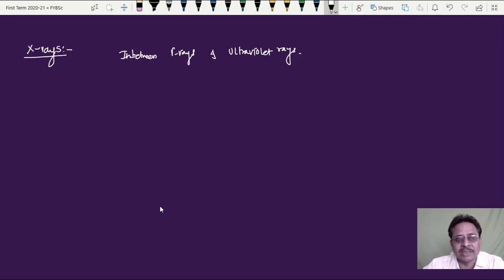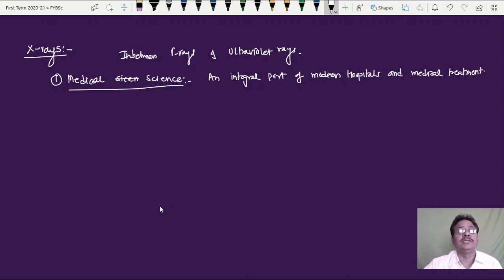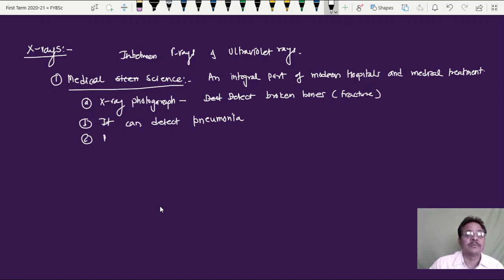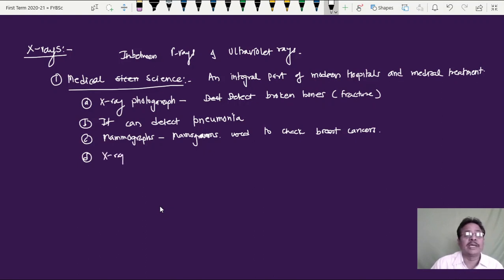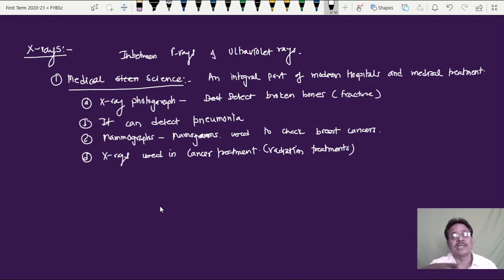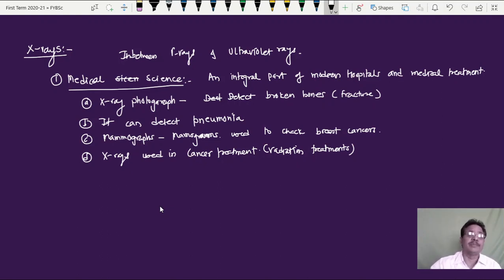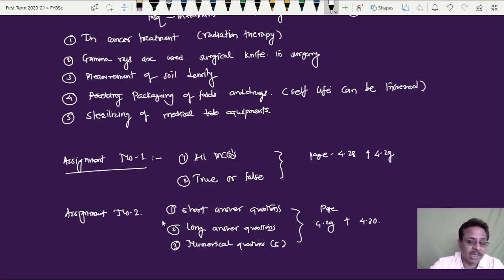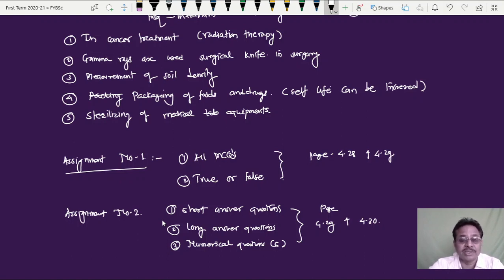Applications of EM waves IV